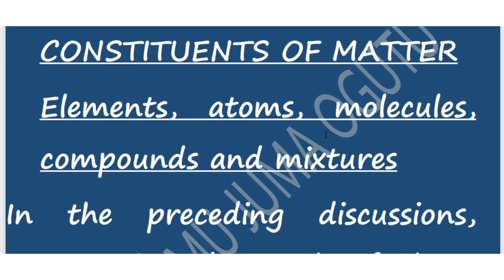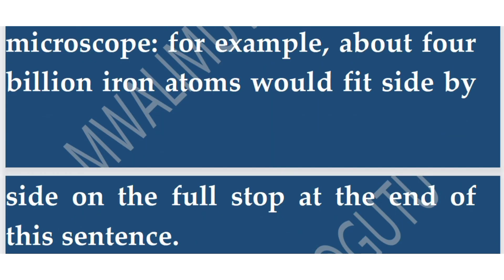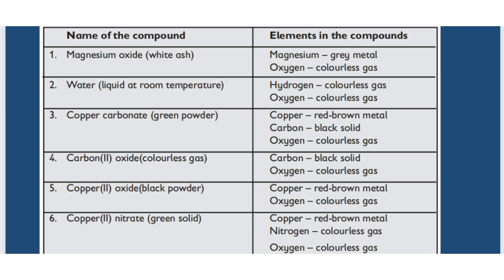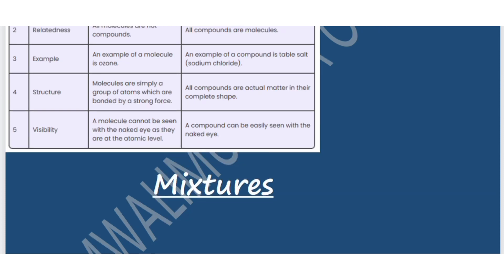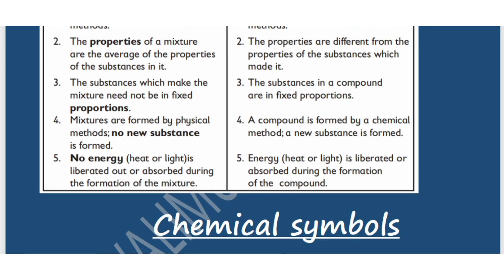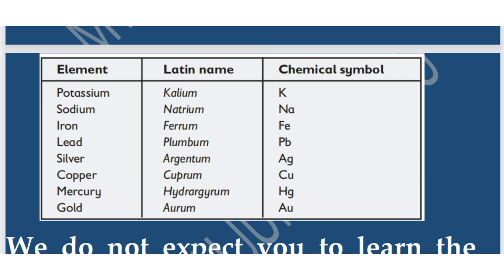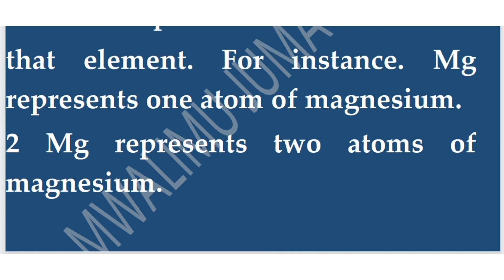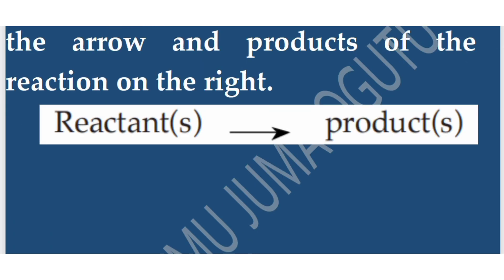CONSTITUENTS OF MATTER @MWALIMU JUMA OGUTU